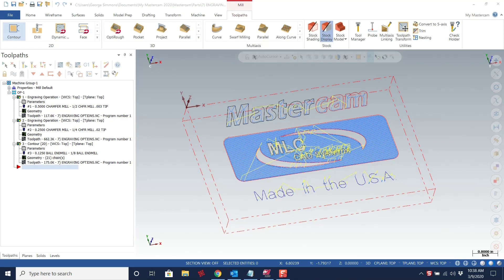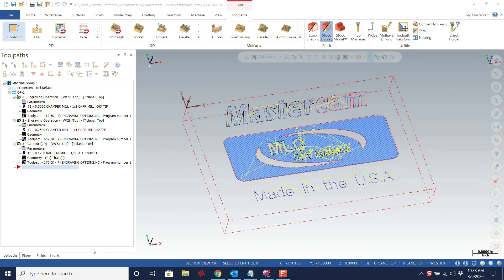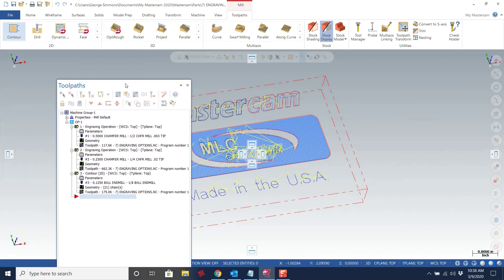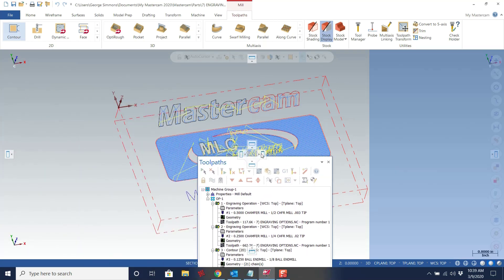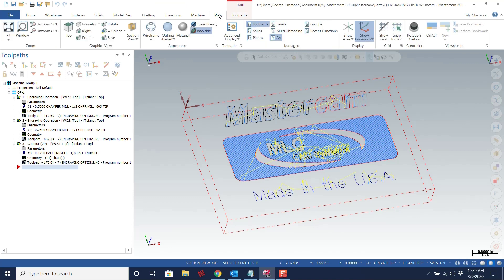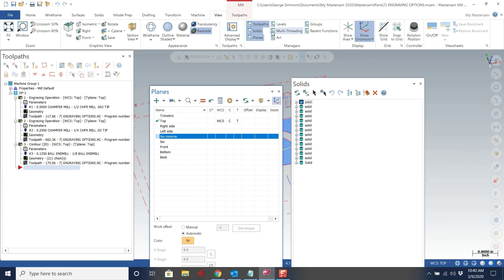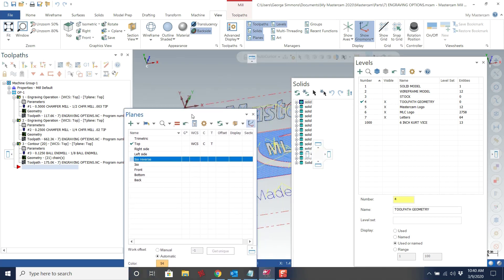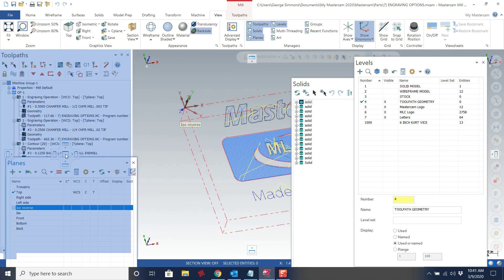Docking Managers and Toolbars in Mastercam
For more helpful tips, visit our library of Mastercam articles and videos

The Mastercam interface has many helpful toolbars and managers to make building and viewing program details quick and easy, but what happens if you accidentally close or undock them and you can't get it back the way you like it?  George Simmons takes you through the process of docking and undocking toolbars and managers to get everything where you want it for multiple monitors or a compact traditional look.

Toolpath, Planes, Solids, and Levels are among the most common tabs to have visible by default on the left side of the screen.  Those can be hidden/shown or docked/undocked as needed to setup the perfect user interface!